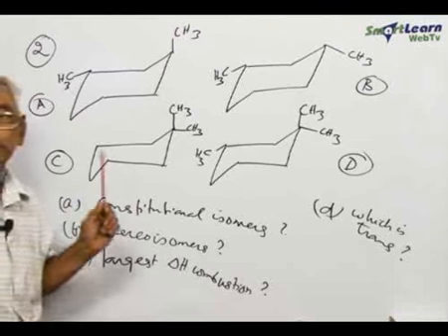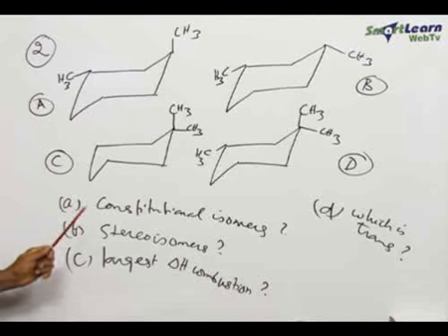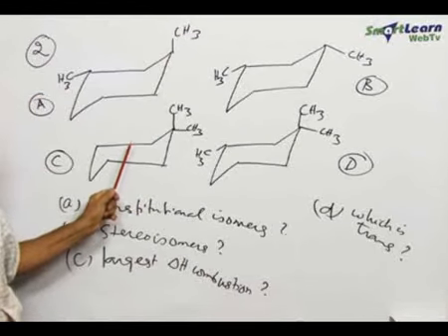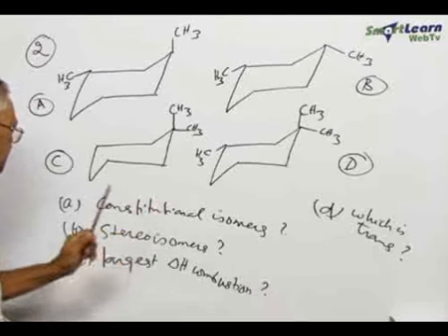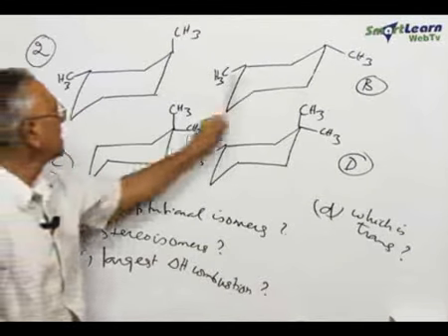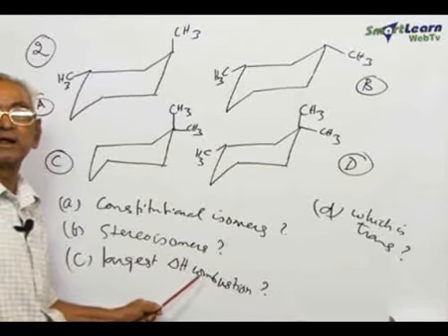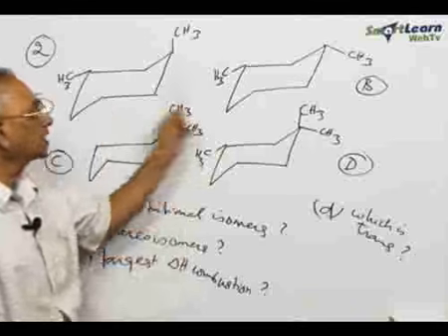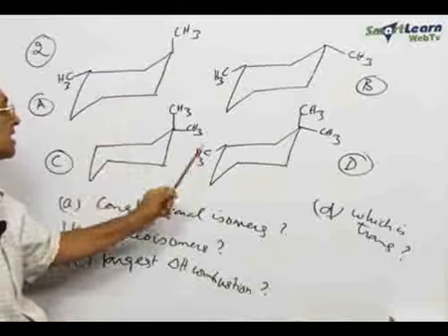Hydrocarbons - Problem Solving 2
Hydrocarbons  - These concepts are explained in this video